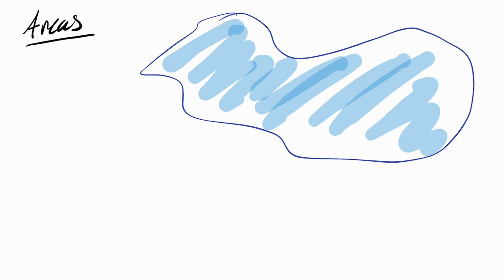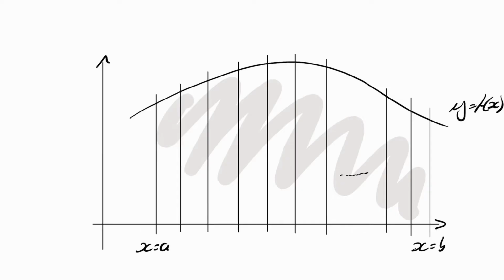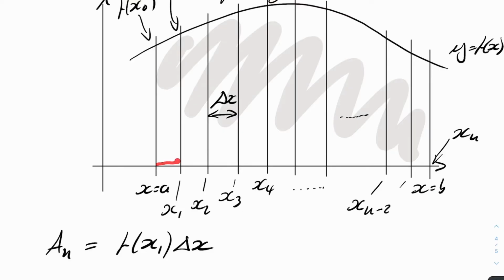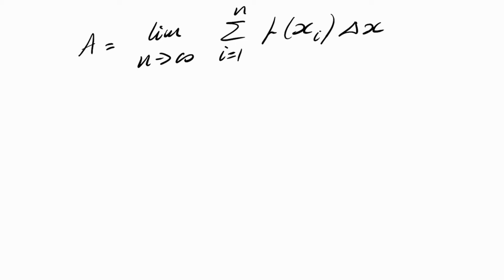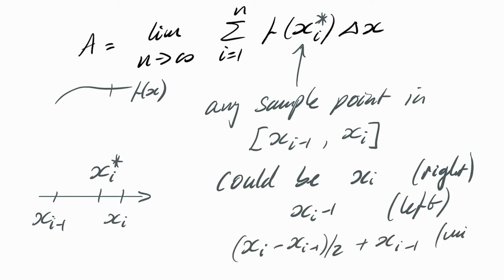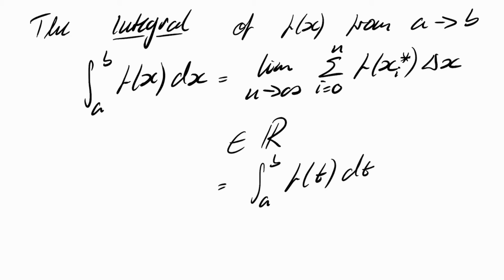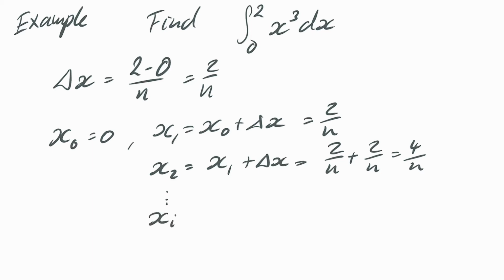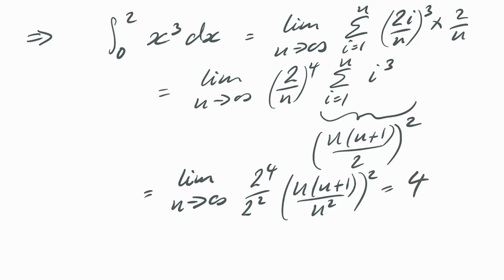Theory of Integration 2 Areas and the Definite Integral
By constructing the area between a curve and the x-axis we introduce the concept of the definite integral.